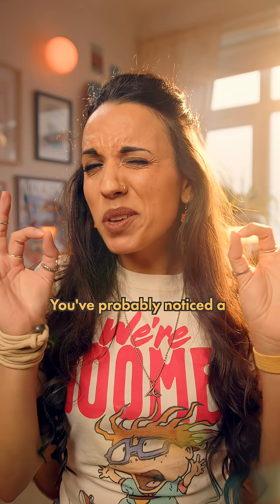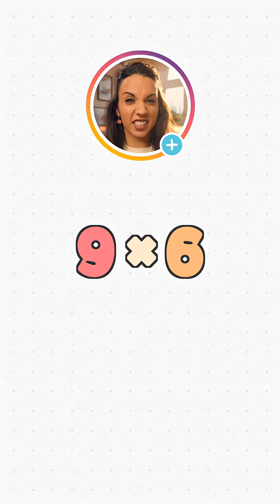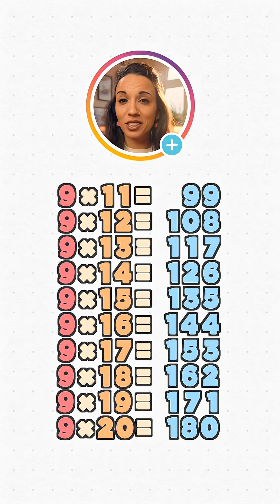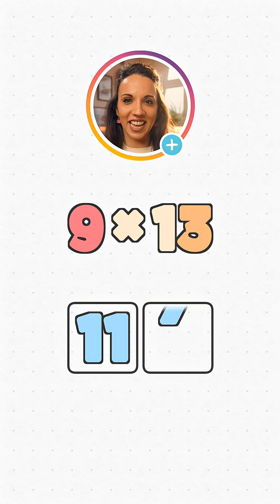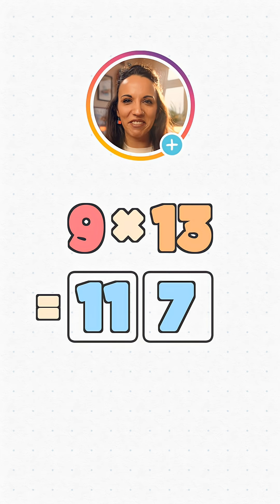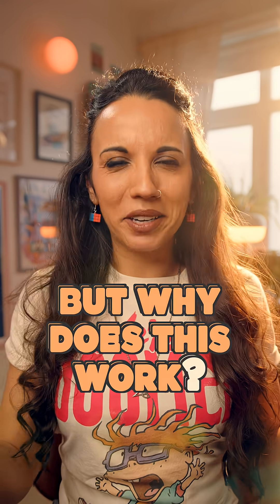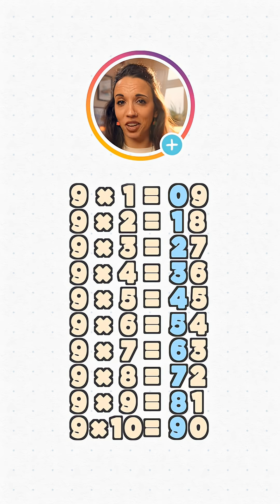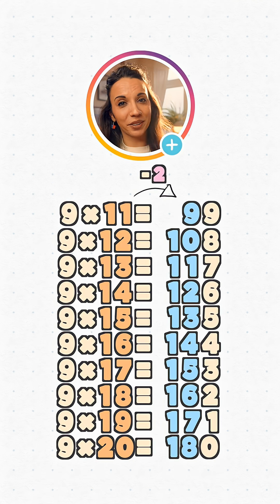Multiplying by 9… beyond the times tables. Helpful maths tip 🤯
So how do we use this to multiply by 9?

📌e.g. 9x27

Step 1: The next multiple of 10 is 30 so we’ll subtract 3 from 27:

✨27-3=24

Step 2: The difference between the units digit (7) and 10 is 3

✨So 9x27=243

📌e.g. 9x44

Step 1: The next multiple of 10 is 50 so we subtract 5 from 44:

✨44-5=39

Step 2: The difference between the units digit (4) and 10 is 6

✨So 9x44=396

🤓If we’re already have a multiple of ten, that’s the one we use for the subtraction, then we just stick a 0 on the end:

e.g. 9x60

✨60-6=54
✨So 9x60=540

👉Find our clever times tables bookmarks on our website or comment MATHEMAGIC for a link to purchase ❤️

“We’ve struggled with times tables for such a long time, my kids loved the times tables hacks on the reverse.”⭐️⭐️⭐️⭐️⭐️

“My son absolutely loves them; he says they make math easier!”⭐️⭐️⭐️⭐️⭐️

“I have been a teacher for over 20 years and I have had students who struggle in 5th, 6th, and 7th grade to understand multiplication. I can’t wait to share these strategies with my students! A truly great resource!”⭐️⭐️⭐️⭐️⭐️

“Second time buying some of these, this time for an 8 Yr old family member who's just started learning her times tables. She was thrilled with them! She loves all the tricks/hacks to help her learn”⭐️⭐️⭐️⭐️⭐️